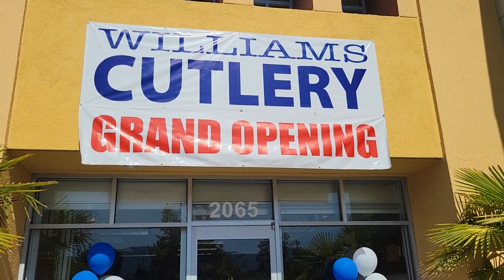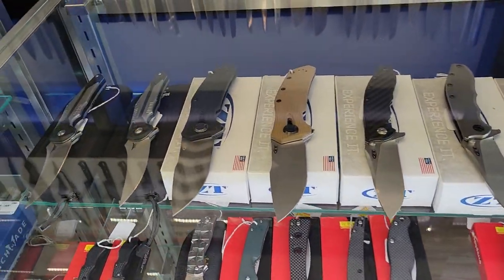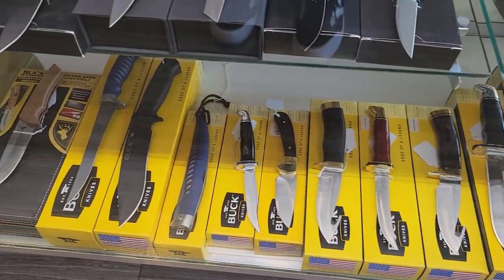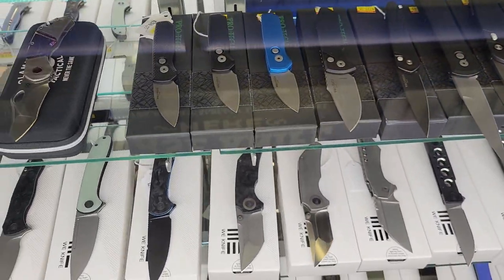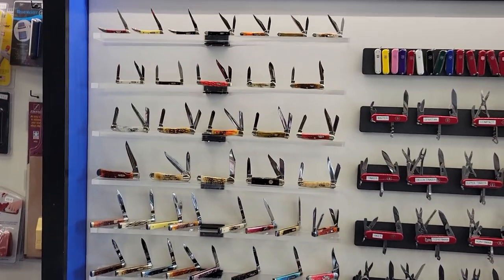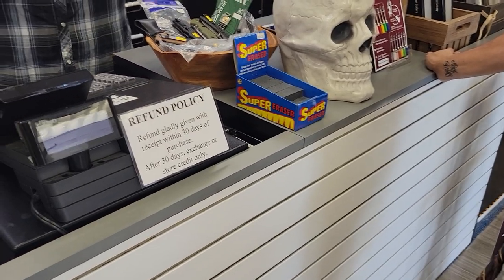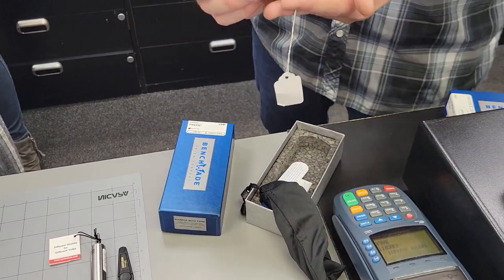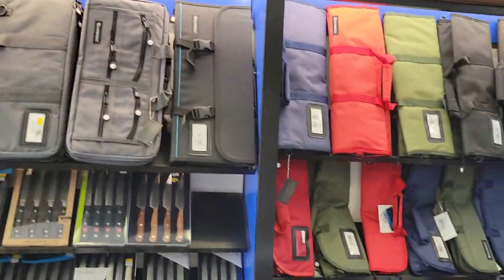Williams Cutlery San Jose CA: A local shop visit!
WCK and I dropped in to Williams Cutlery in San Jose!